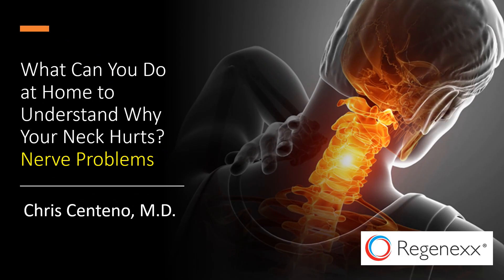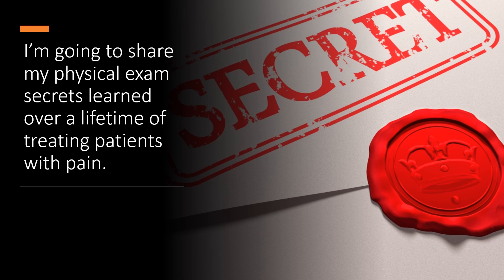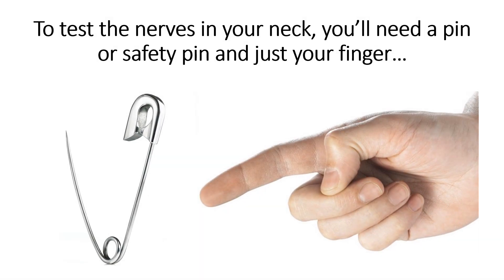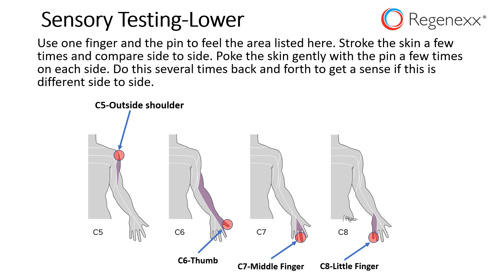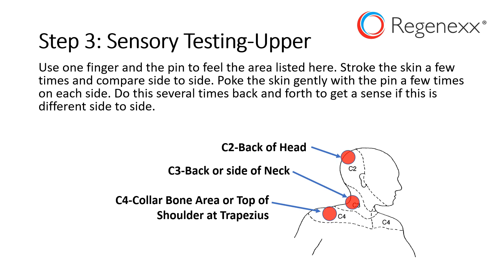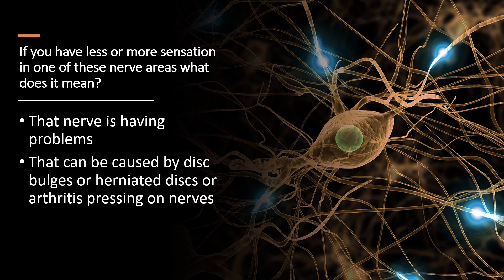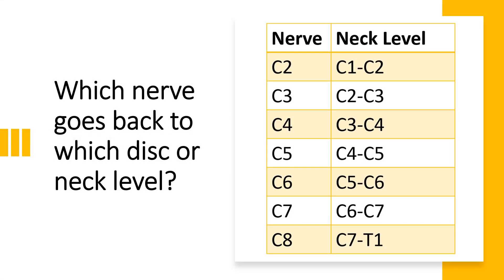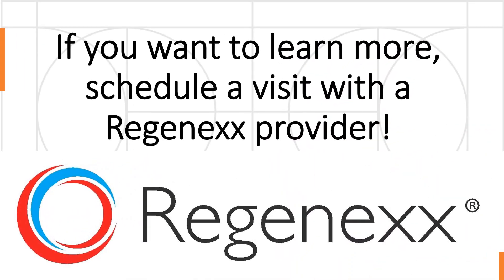At Home Neck Self Exam on Cervical Sensation - Neck Self Examination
🛑 Is Your Neck Pain Caused by Nerve Issues? Find Out at Home! 🛑

In this episode of the "What You Can Do at Home" series, Dr. Centeno shares how you can self-test your neck nerves to pinpoint the exact location of your pain—often more accurately than an MRI!

By performing these simple nerve sensation tests, you’ll learn:
🔹How to check for nerve dysfunction in the lower and upper cervical spine
🔹What side-to-side sensation differences can reveal about your nerve health
🔹How to connect your symptoms to specific neck levels (C1–C8)
🔹How this test can guide targeted treatment options for nerve-related neck pain

If you’re dealing with chronic neck pain, tingling, or weakness, this guide will help you better understand your symptoms before seeing a doctor.

Dr. Centeno is a leader in interventional orthobiologics and practices at the Centeno-Schultz Clinic, the headquarters of the Regenexx network.

Centeno-Schultz Clinic
403 Summit Blvd Suite 201
Broomfield, CO 80021

Key Timestamps:
00:00 - Introduction: Understanding nerve-related neck pain
01:06 - How to perform a nerve self-test using a pin and finger
01:42 - Lower cervical sensory testing: Shoulder, thumb, middle finger, and little finger
02:07 - Upper cervical sensory testing: Head, neck, and trapezius area
03:02 - Connecting nerve issues to specific cervical spine levels (C1–C8)